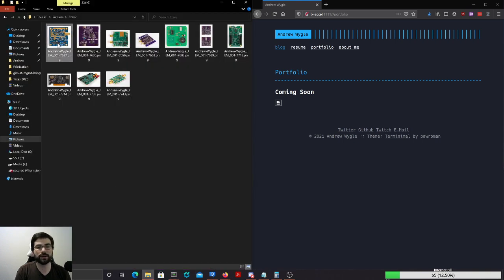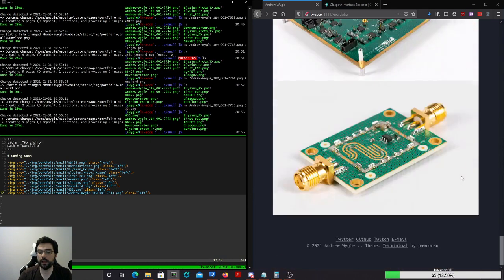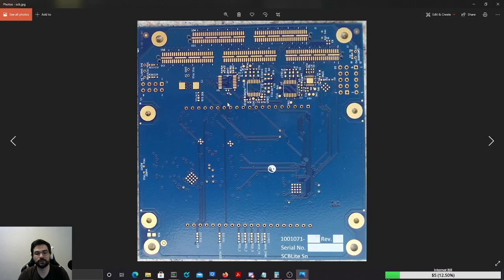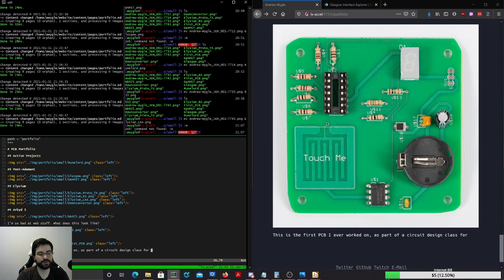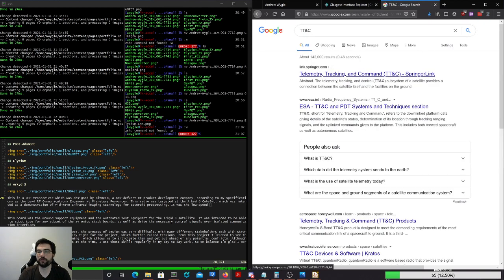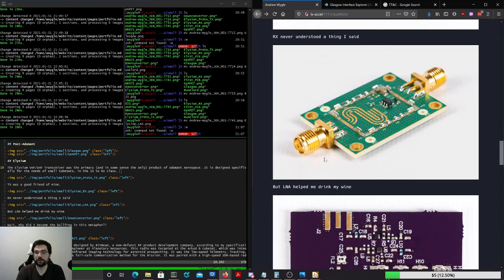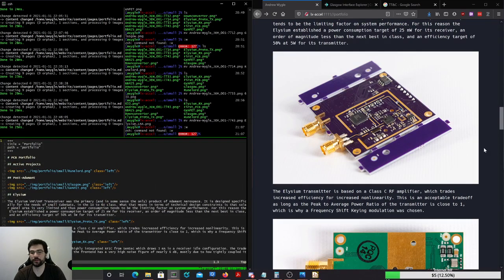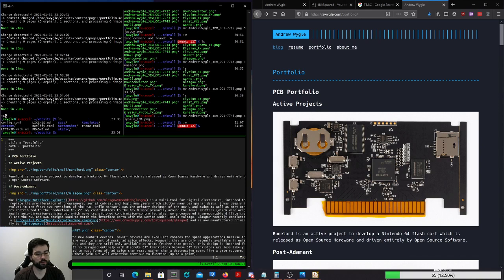Project Portfolio Website and Q&A